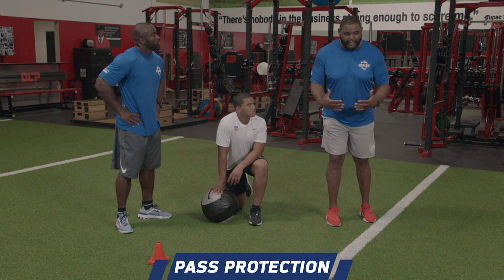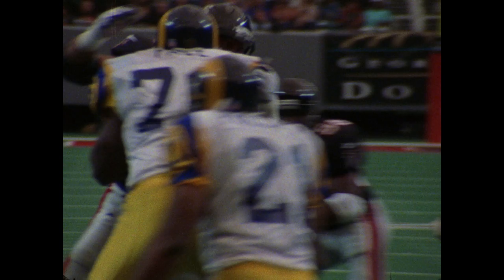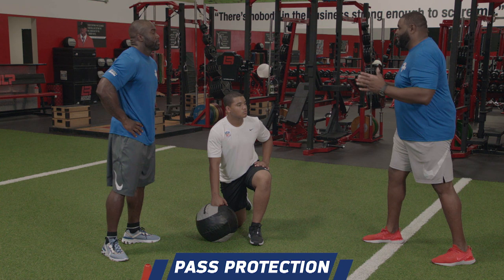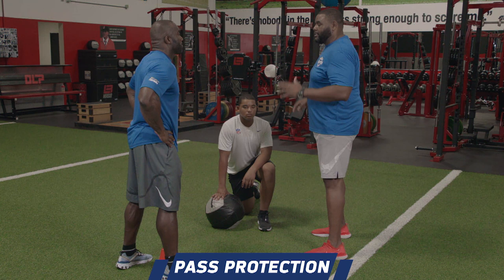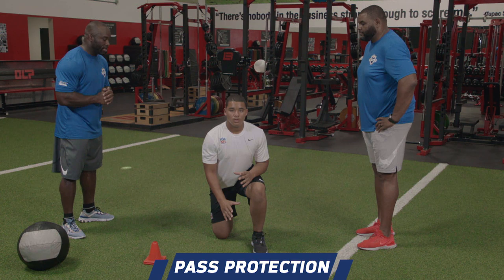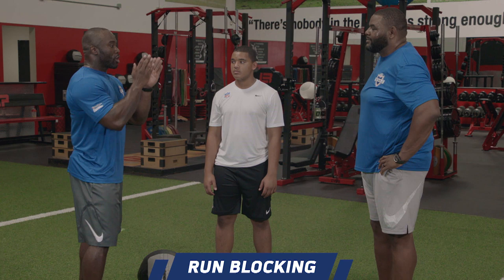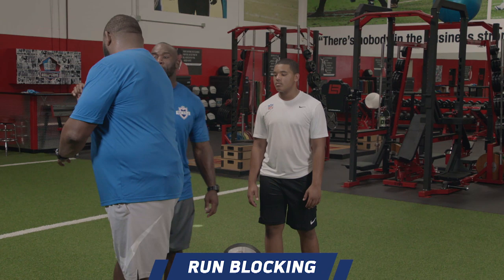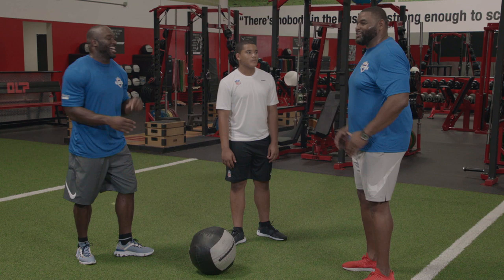O-Line Tips: Hand Placement & Blitz Recognition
NFL legends Orlando Pace and LeCharles Bentley, teach proper offensive linemen technique when it comes to approach.